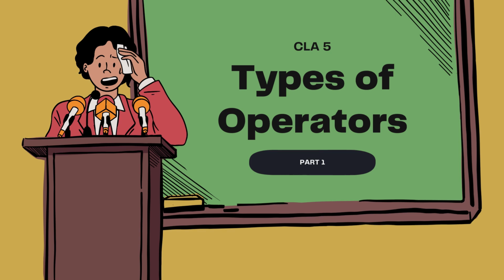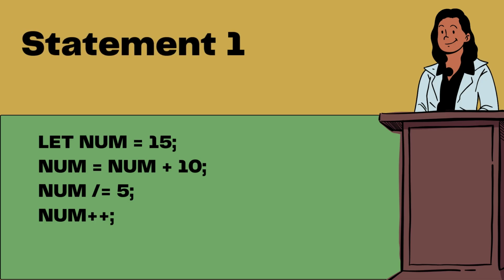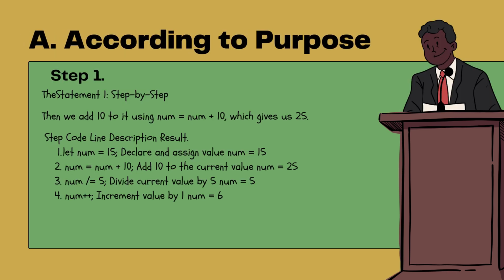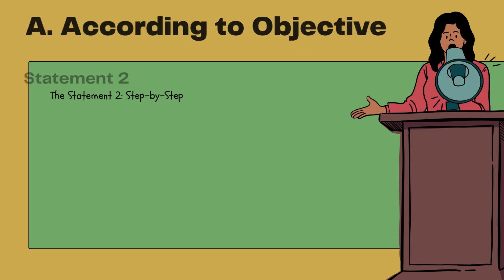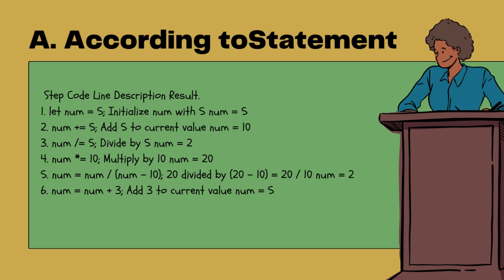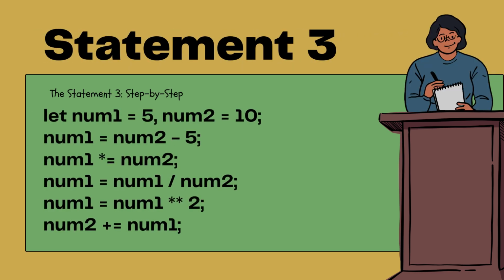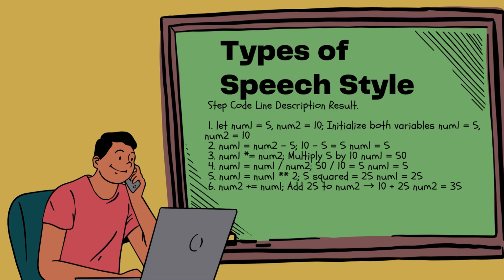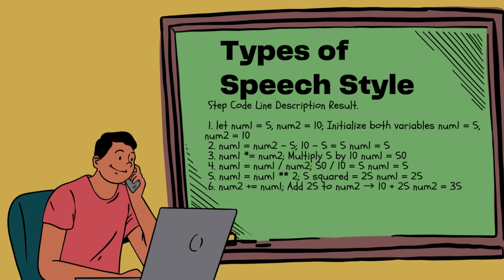Types of Operators Part 1